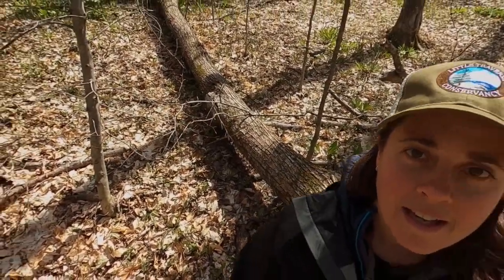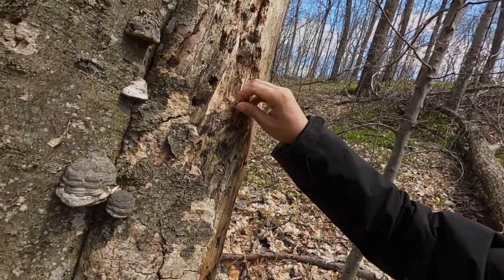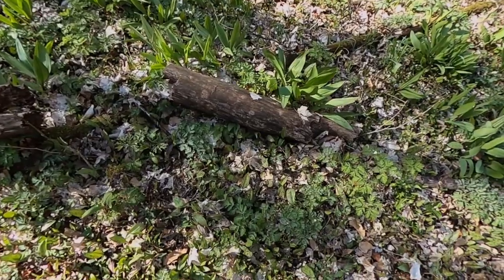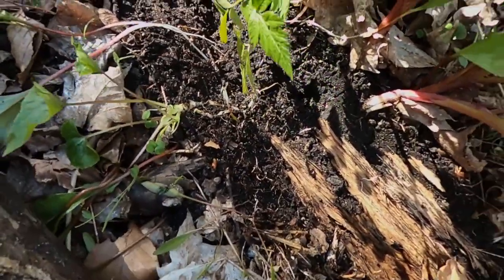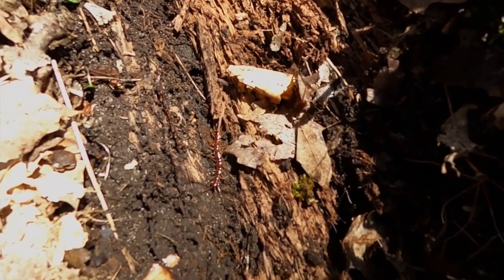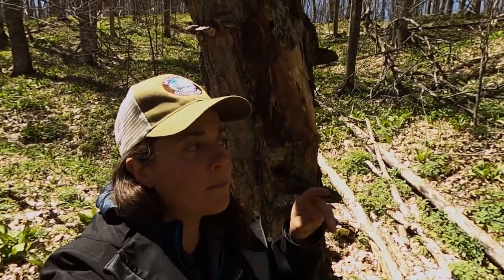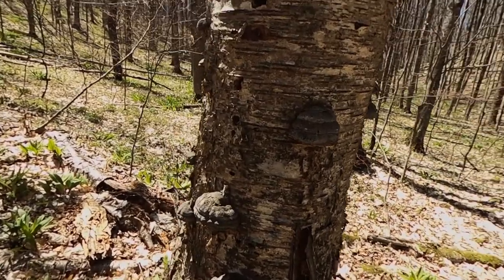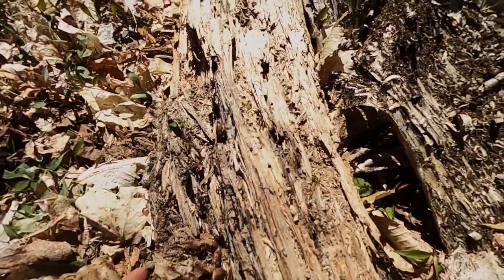Dirt Makers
Join Sarah Mayhew as we take a deeper look into decomposition and the vital role decomposers play in the environment.